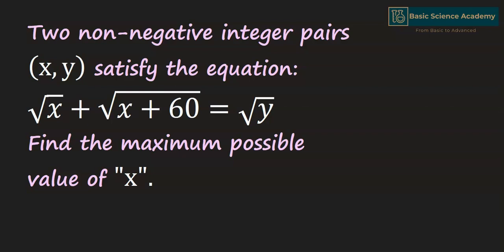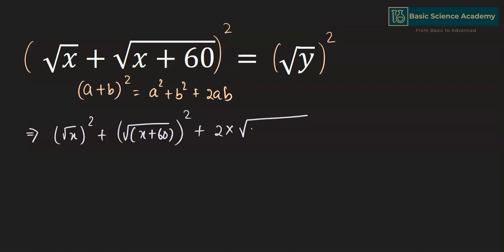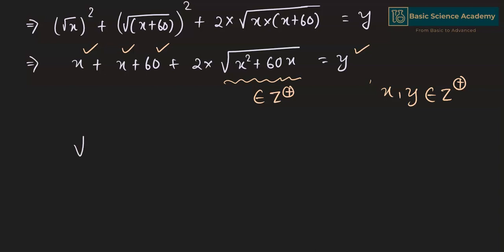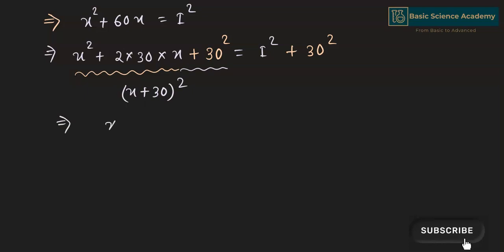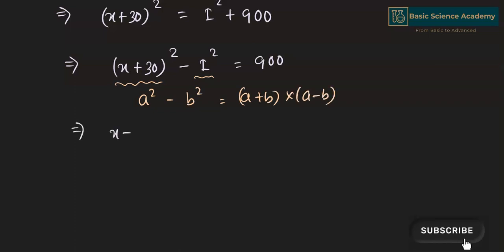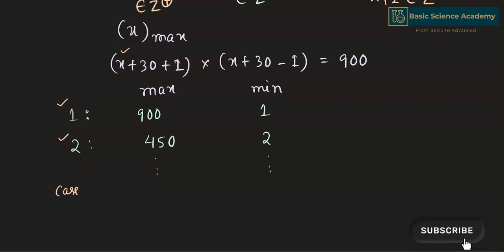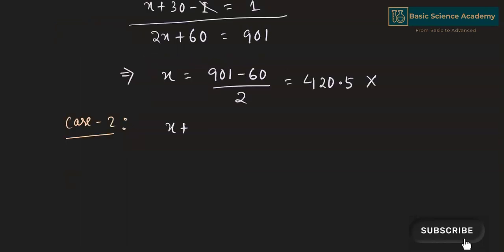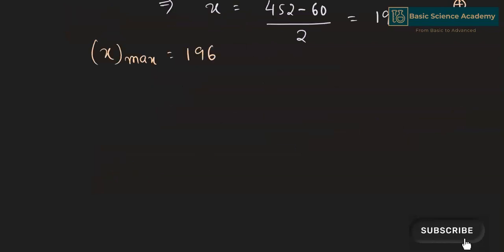Israel National Math Olympiad 2023 Question | Can you solve this?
Israel National Math Olympiad 2023 Question on algebraic identities.

Two non-negative integer pairs (x,y)  satisfy the below equation:
√x+√(x+60)=√y
Find the maximum value of "x".

Useful for:
matholympiad practice
National Math Olympiad
USJMO
IOQM preparation
Preparation for AMC 8 10
Math Olympiad
Junior math olympiad grade 9
Junior math olympiad grade 10
Ramanujam math competition NMTC
Gernam national math olympiad
College entrance exams
College examination
Mathematics Olympiad